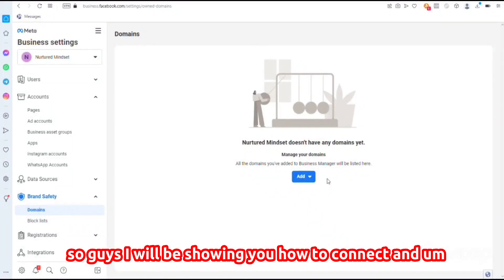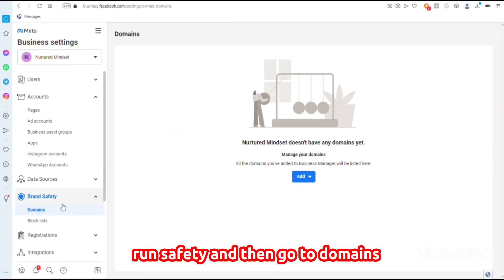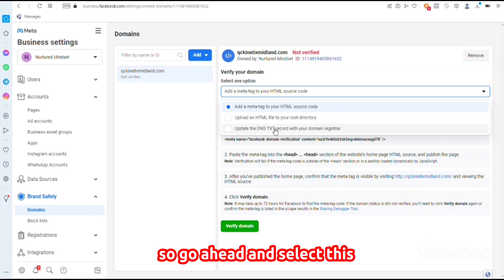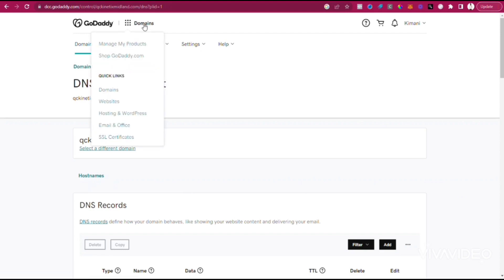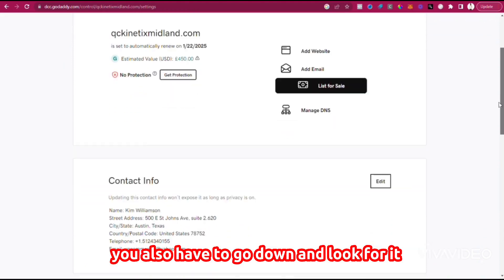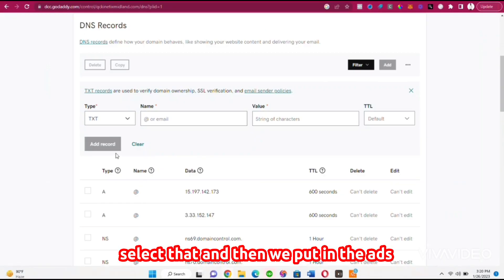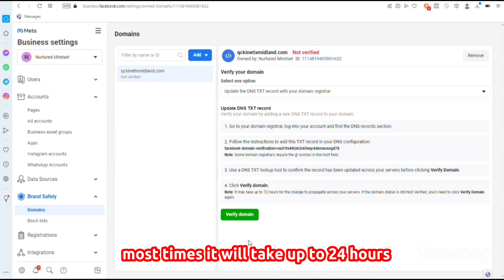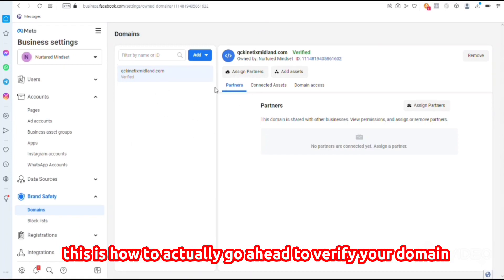How to Verify Your Facebook Domain Name with GoDaddy [2023]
Hi guys, I will be showing y'all how to verify your domain name using Godaddy and the fastest, and easy way out.
I made a previous video on how to verify your domain name using WordPress (make sure to go learn it), and I hope this one helps everyone seeking help on how to verify their domain name.